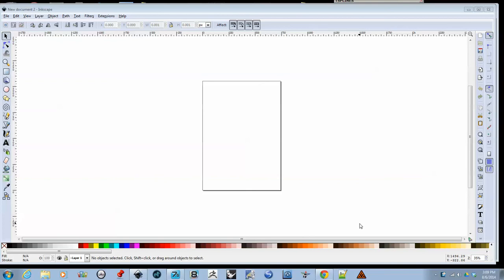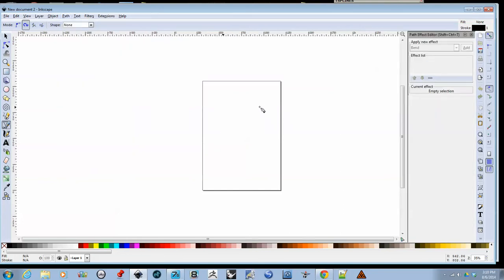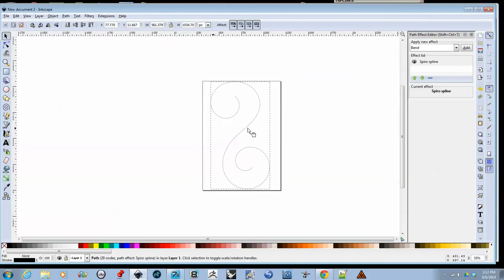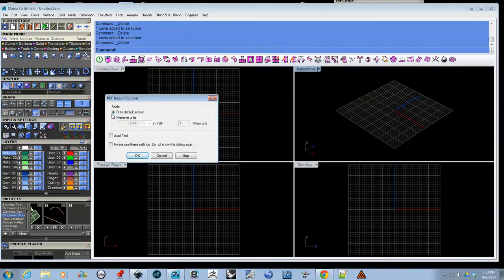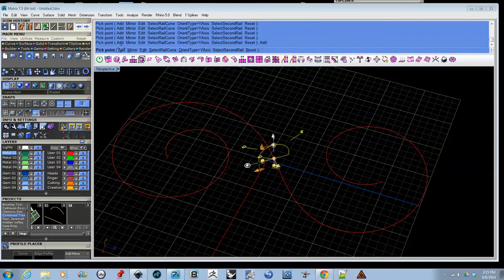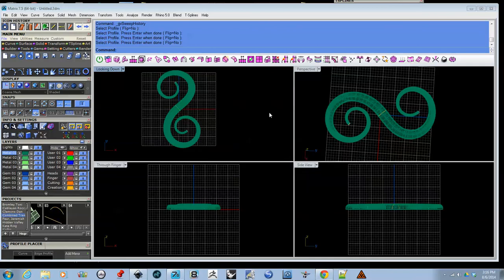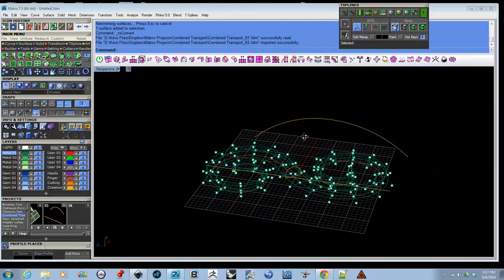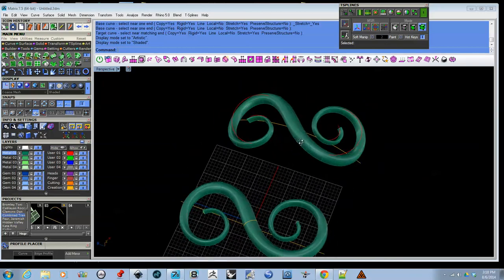Scrolls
Making Scrolls in Matrix from Inkscape Bezier curves.